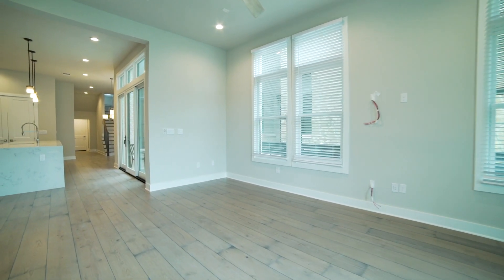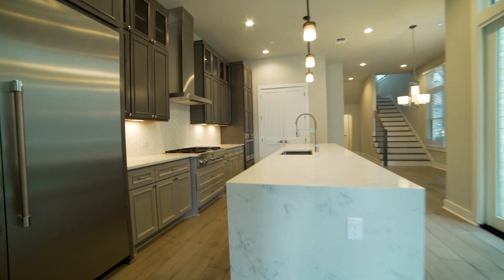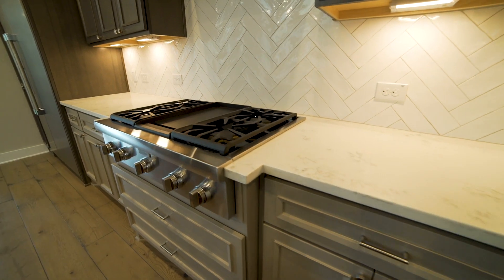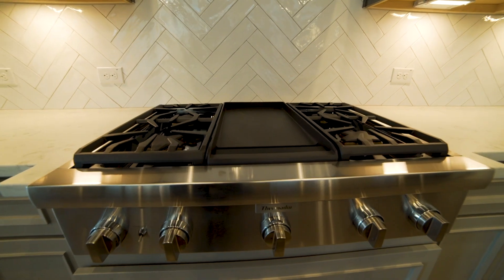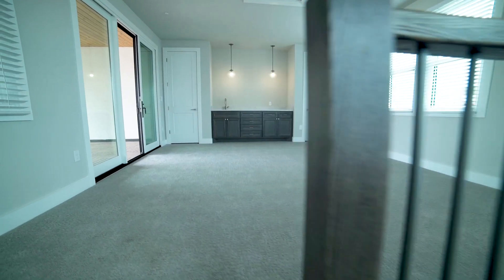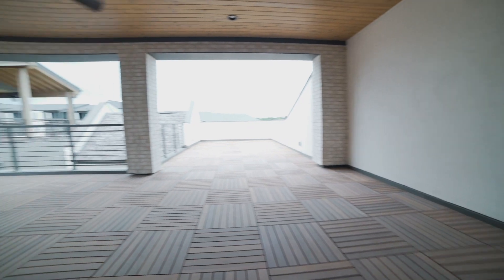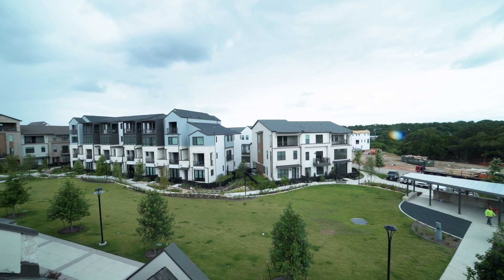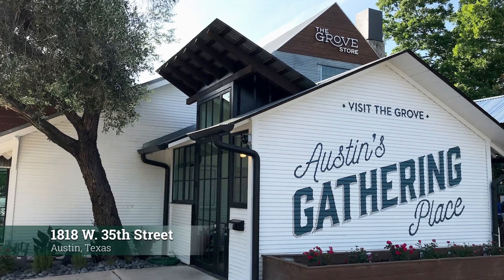The Palmetto C Floor Plan at 4111 Wayfarer Way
This home on the Paseo offers stunning modern lines and elegant details.  A natural color scheme gives the home a warm and inviting aura. The open concept first floor has an expansive kitchen waiting for a home-chef, or entertainer. Upstairs an impressive second living area and media room await. The third floor wet bar and spacious patio are anticipating their first guests!